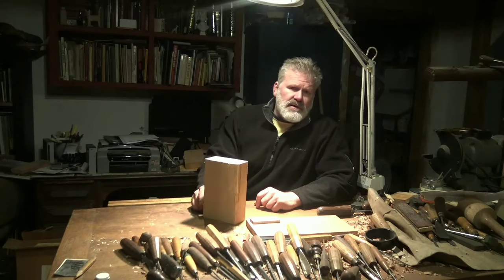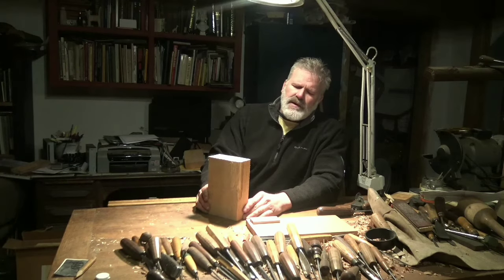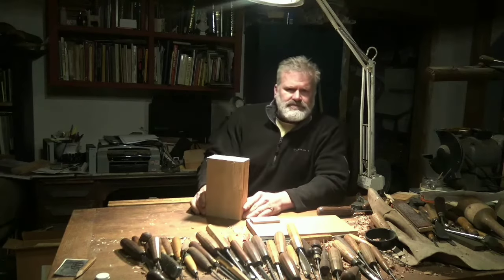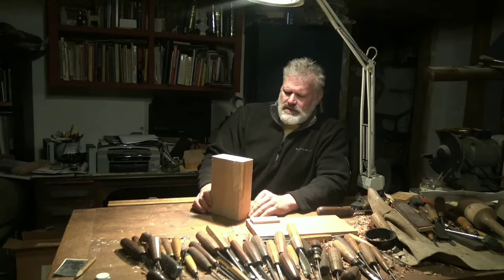Woodcarving a Dolphin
Hand carved Dolphin by Artist and Mastercraftsman Christopher LaMontagne